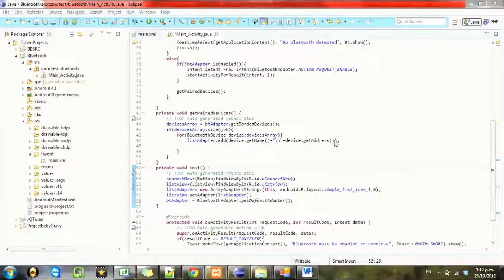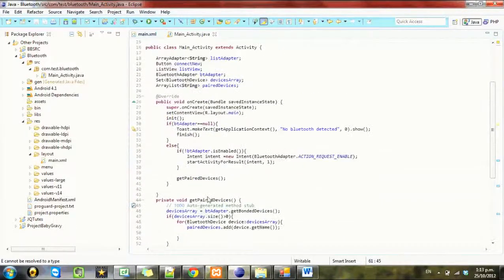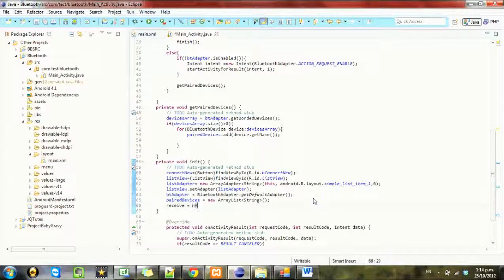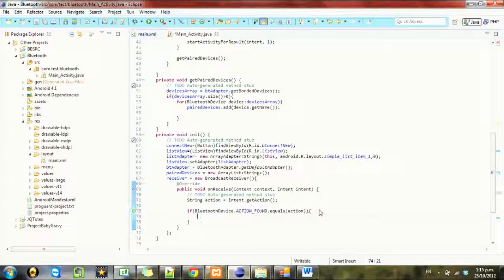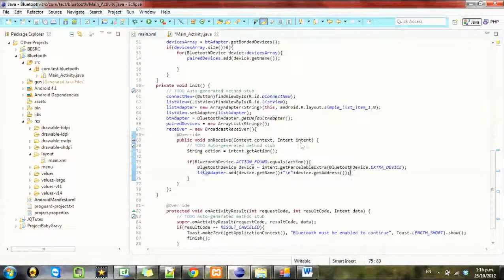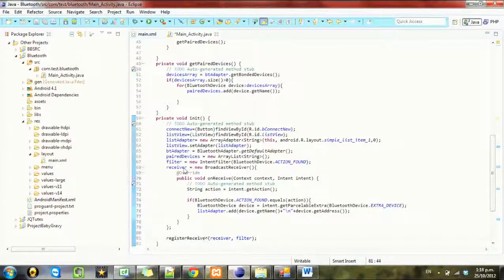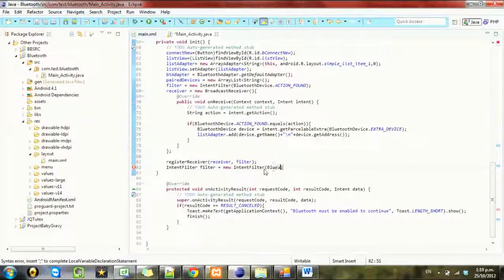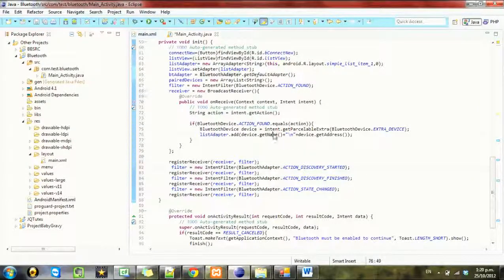Android development Tutorial Bluetooth 5 YouTube